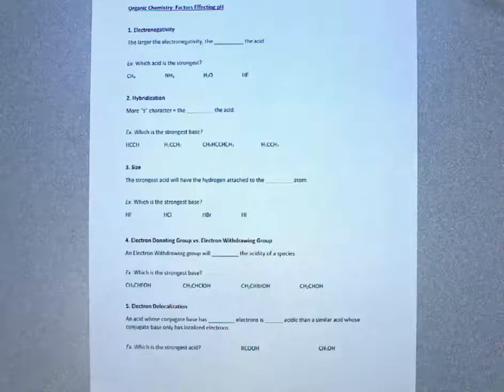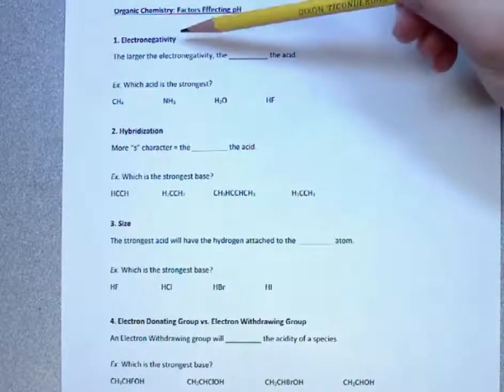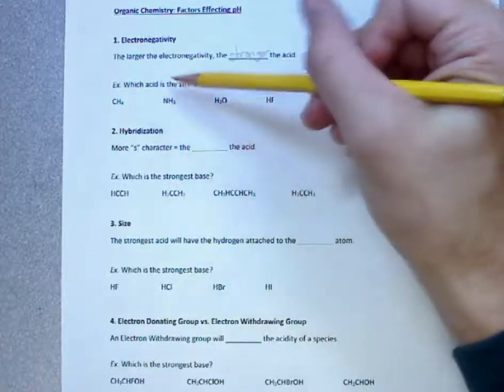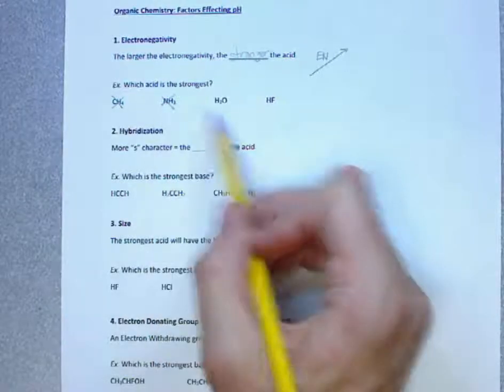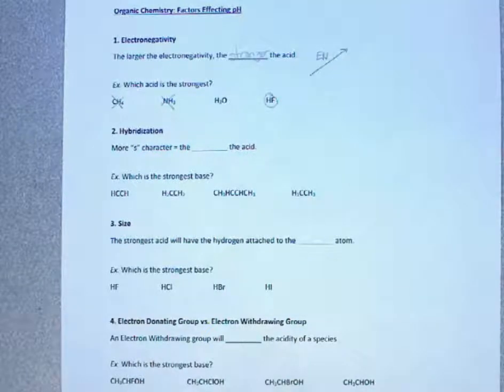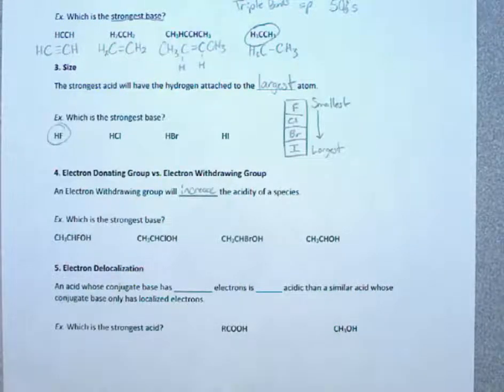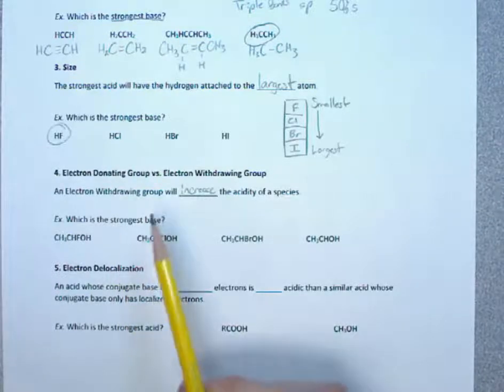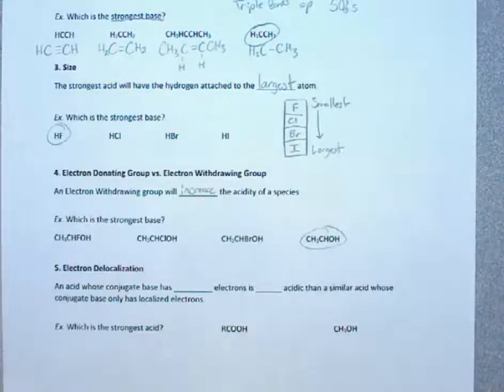Factors Effecting pH